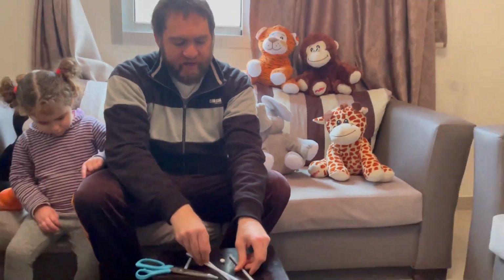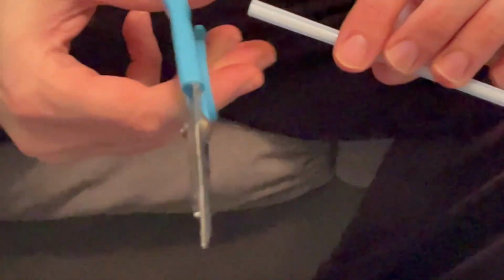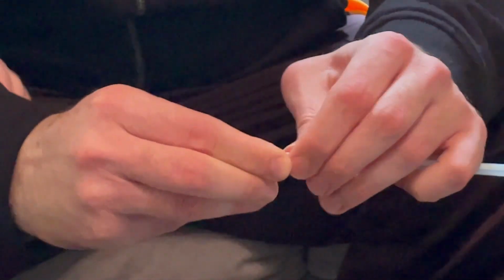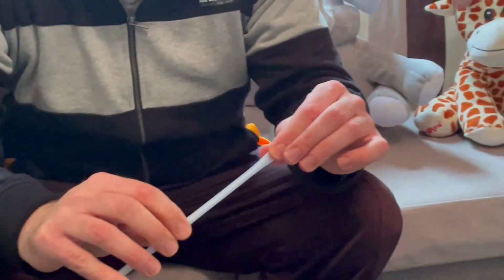MUSICAL STRAW BY ARAMALIS - REED MAGICAL MUSICAL INSTRUMENT MADE FROM A DRINKING STRAW, DIY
A musical reed instrument made by a straw for kids.

The tip of the straw is pressed on it to get an oval shape and then the sides of the straw are cut as shown in the video. When you blow into it, the fast moving air causes the tips of the straw to vibrate hence vibrating the air particles all around it. This causes our ear to receive a sound according to the length of the straw.